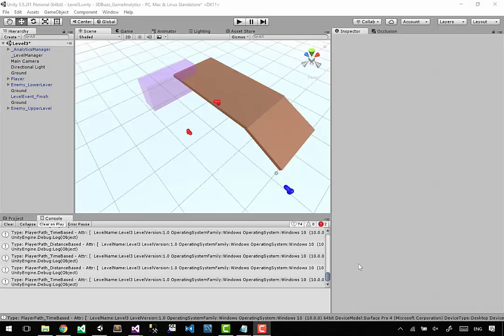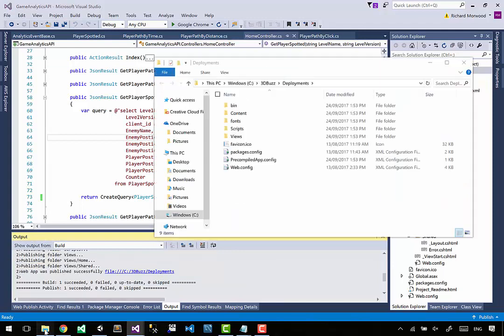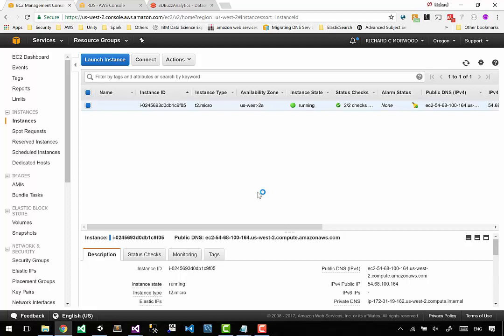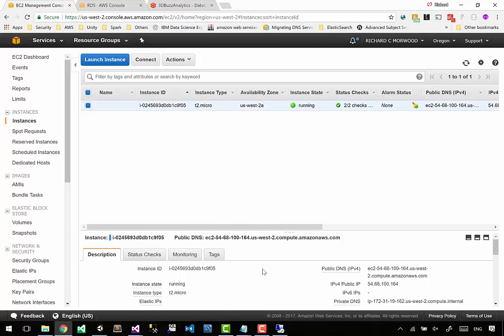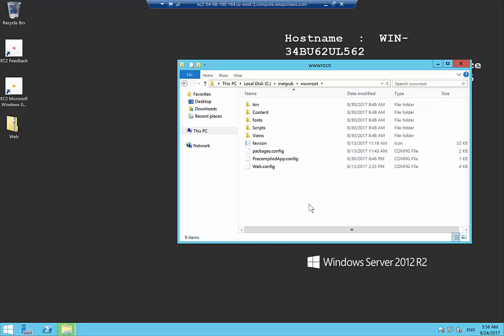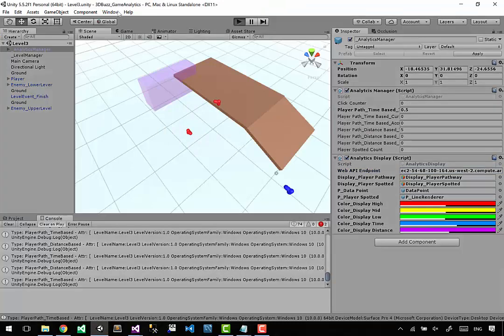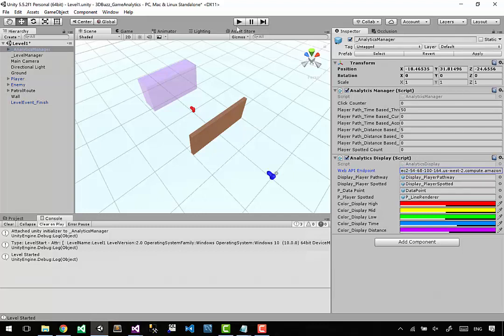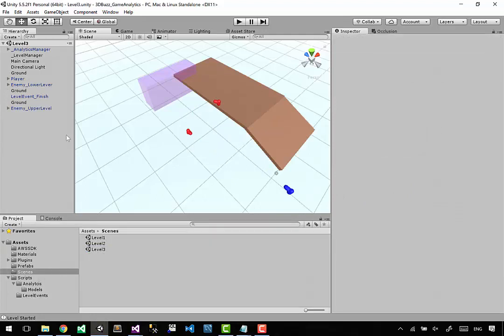🔴 WebAPI: Bug Fix Deployment • Displaying Data in Unity • AWS Mobile Analytics • Unity • (Pt. 71)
Learn Game Creation: Tracking Analytics with Unity - Displaying Data in Unity - WebAPI: Bug Fix Deployment.

We identified a bug with our WebAPI when looking at Player Spotted data. Let's redeploy the WebAPI to squash it!

Now that we have captured data from our game, it's time to create a way to display that data in Unity. We'll also make sure updated captures are making it to S3 and pushing to the database.

This 87-part course provides a full introduction to all the basic fundamentals and core concepts of User Tracking and Analytics with Unity.

In this series, we will teach you to track how users are interacting with your Unity project - but the core concepts can be extended to anything, be it websites or phone apps.

We will use AWS Mobile Analytics for data capturing, S3 for data storage, Apache Spark running on DataBricks for transforming the data, and C# with Aurora for presenting the data back inside Unity. All of this would be done using free tools and the AWS free tier.

We will dive deep into this project and give a very solid grounding in cloud computing, managed services, data warehousing, reporting, and analysis.

Learn how to use the world's best real-time development platform - learn Unity the easy way. Apart from being a powerful, cross-platform game engine, Unity is also a robust ecosystem designed to enable your success. Learn the development life cycle in order to bring your vision to life, and learn how to leverage the tools to run your online game.